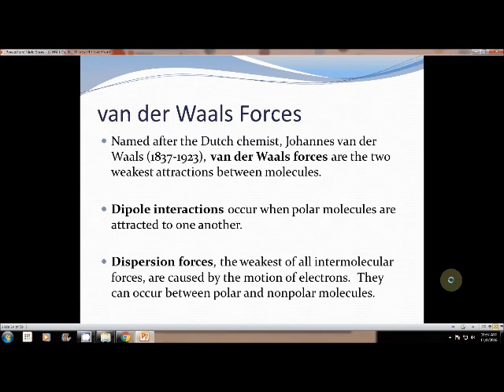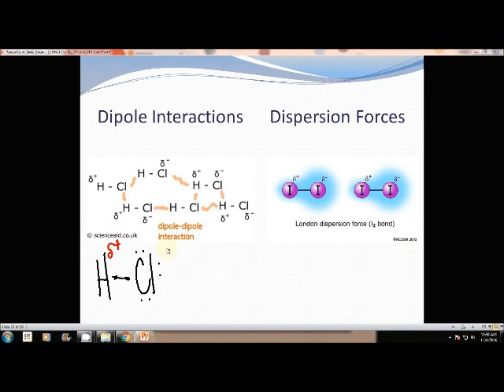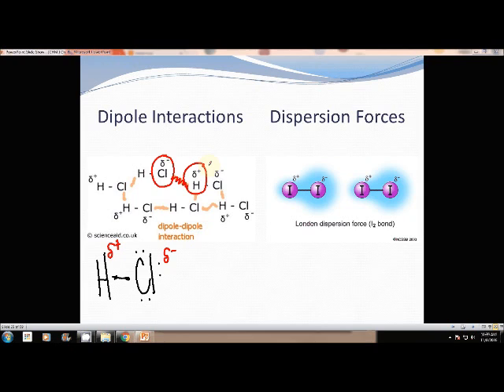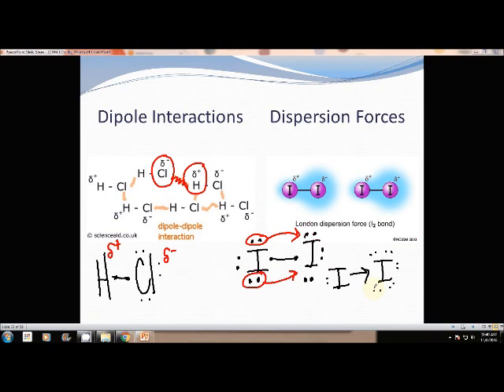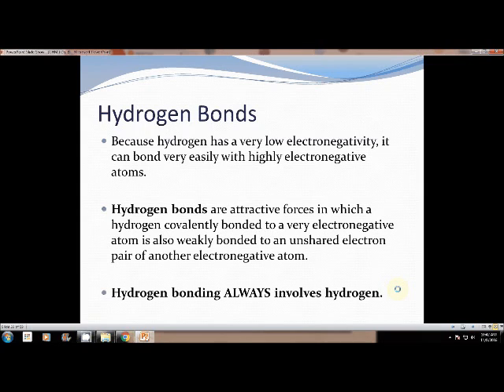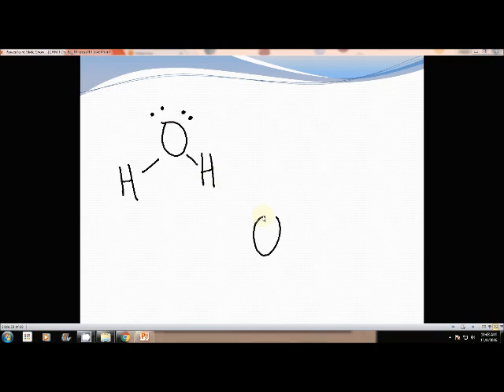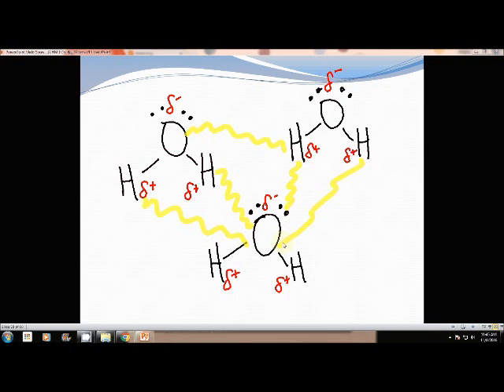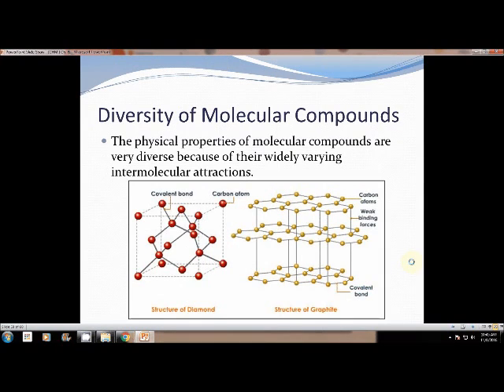CHM I Ch 8 Video 5